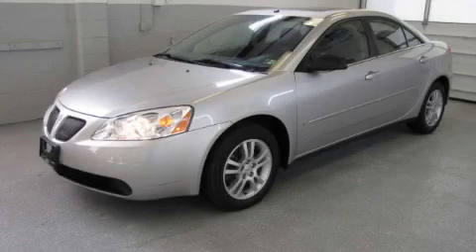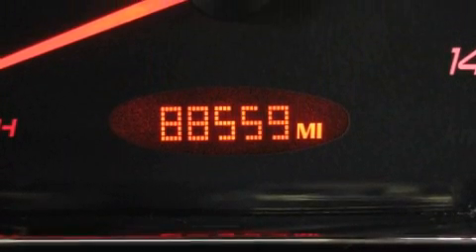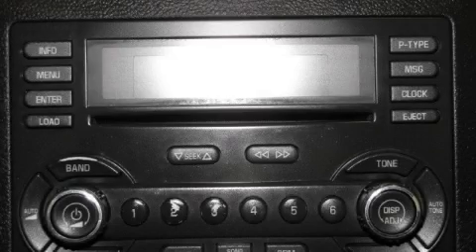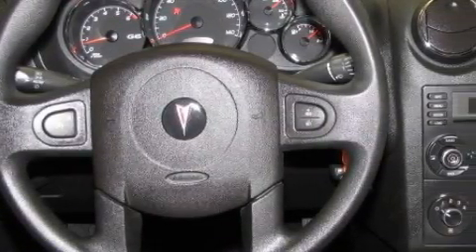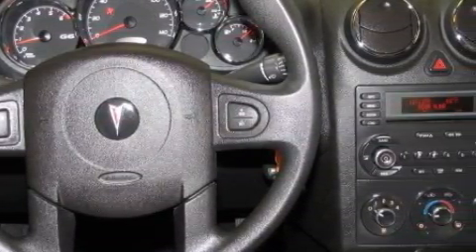Used 2006 Pontiac G6 Ellwood City PA 16117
Good Wheels
 1019 Lawrence Ave.

 Year: 2006
 Make: Pontiac
 Model: G6
 Engine: Gas V6 3.5L/213
 Trans.: Automatic
 Exterior: Liquid Silver Metallic
 Miles: 88,524